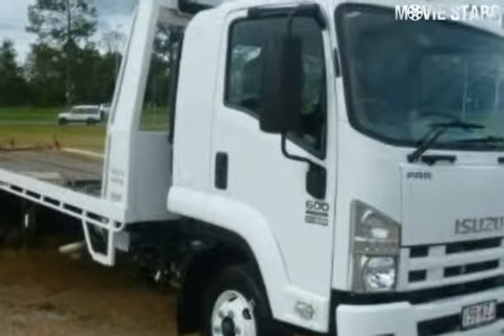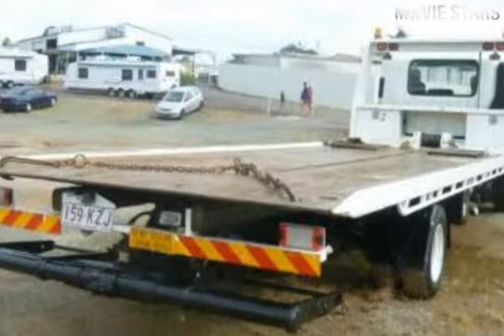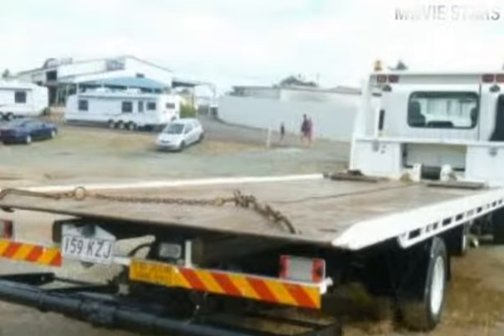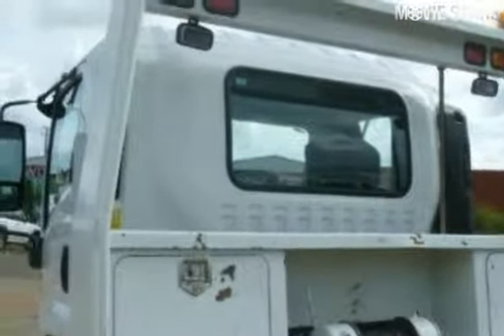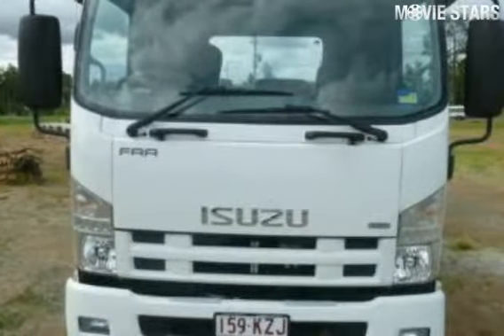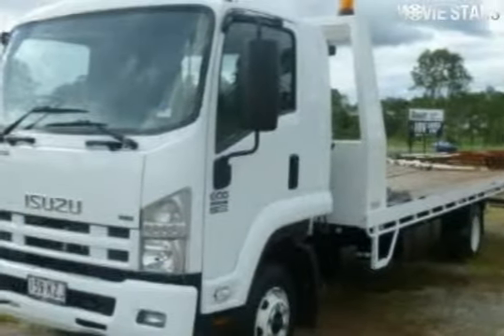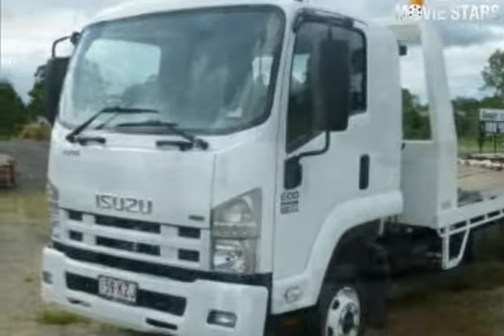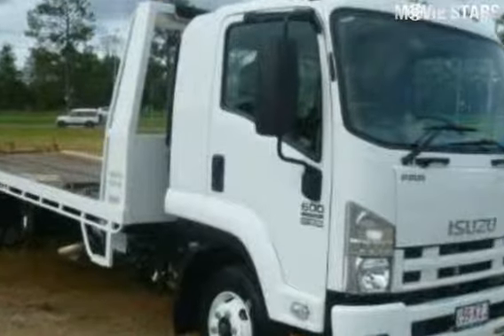Isuzu FRR 600 X LONG SITEC SERIES II TRUCK White Tray Truck